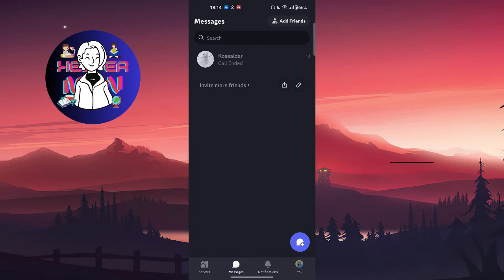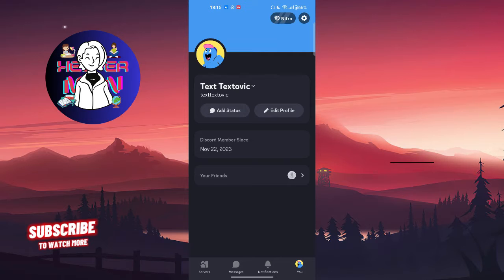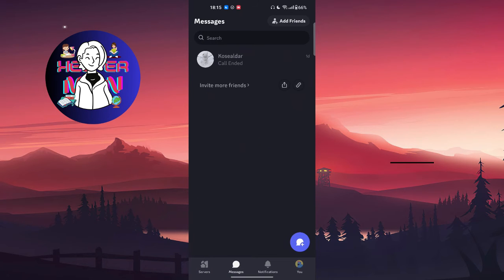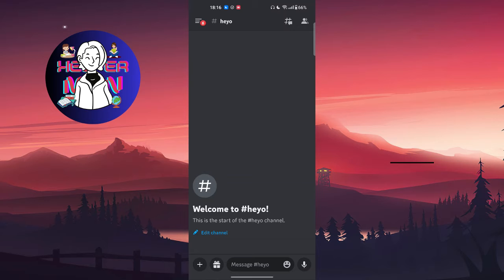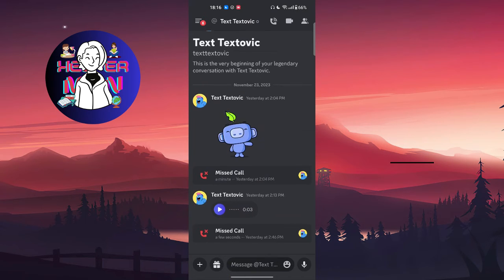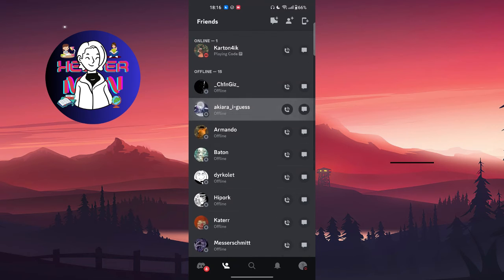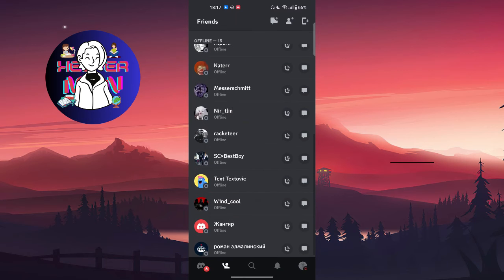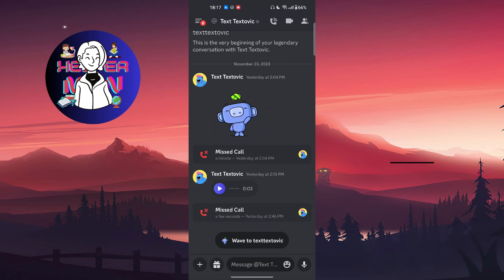How To Enable Direct Messages On Discord Mobile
This video name is: How To Enable Direct Messages On Discord Mobile